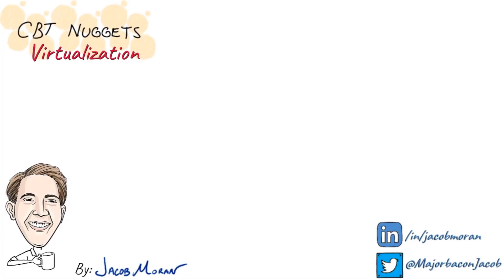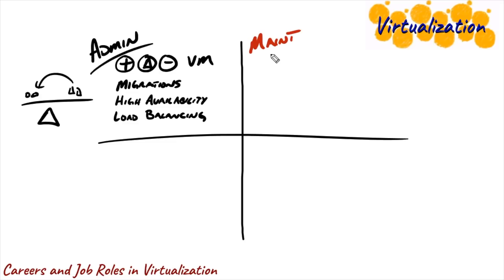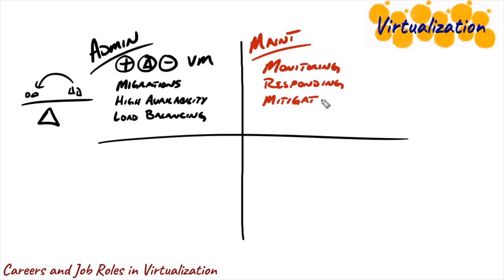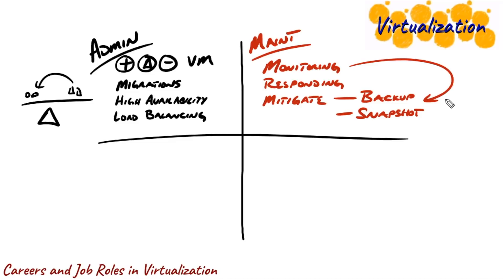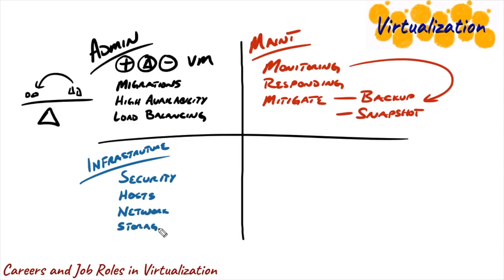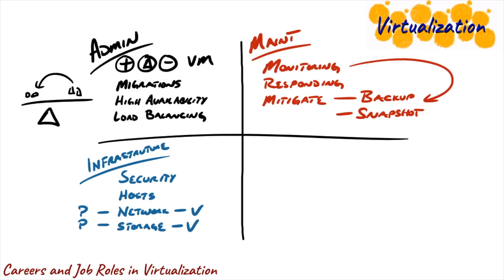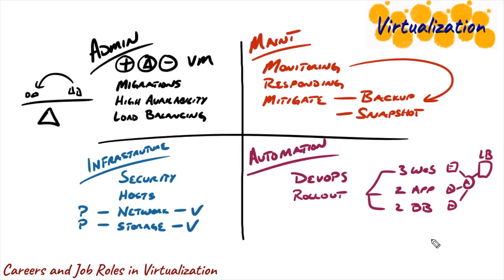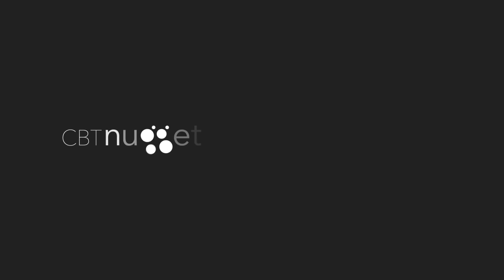What Virtualization Jobs Are Available?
Virtualization touches most areas of IT. As a result, there’s a lot of options you can pursue in the field. CBT Nuggets trainer Jacob Moran explains what virtualization administrators typically do on a day-to-day basis.